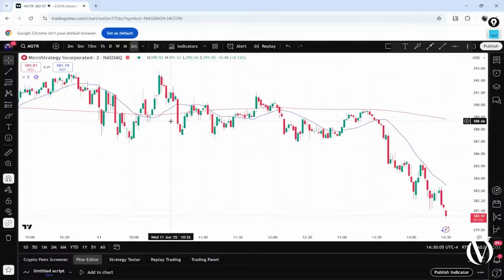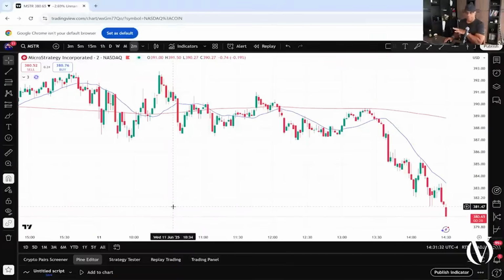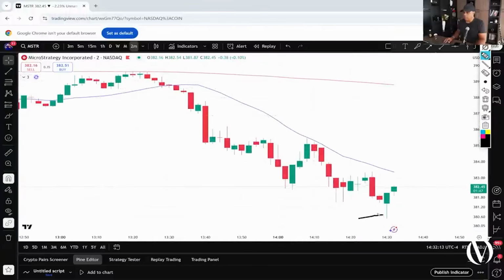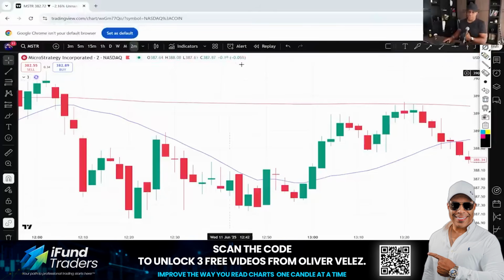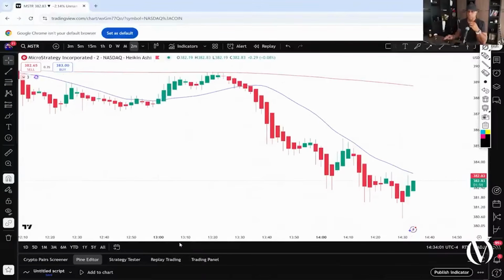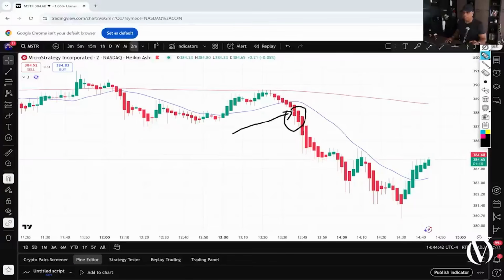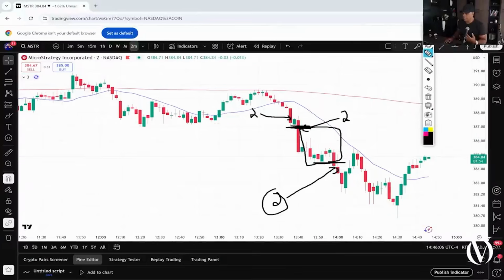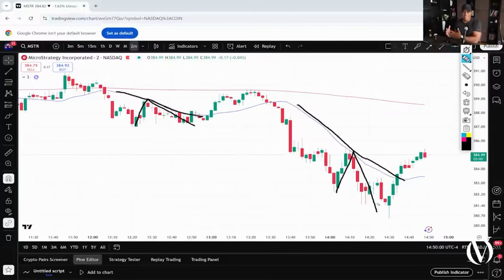My #1 Setup for Chart Analysis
Many traders ask me about the real difference between traditional candles and Heikin Ashi—or they fall into the common confusion of thinking one can easily replace the other. In this video, I break down the key differences, from structure to execution, and explain why precision is critical in trading. I show how relying on smoothed data can cost you thousands, when Heikin Ashi can actually help, and why I still don’t use it.